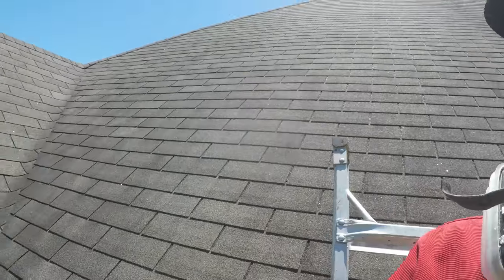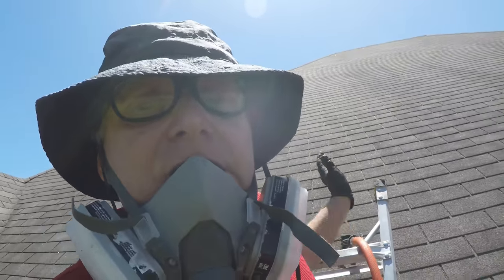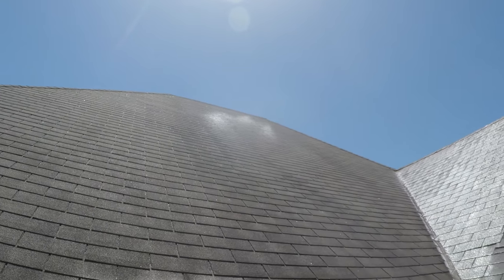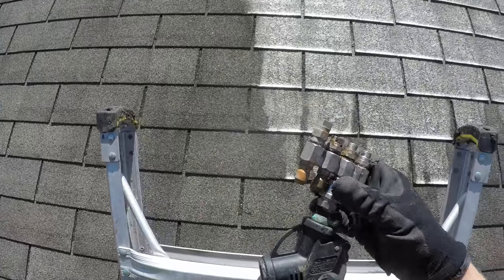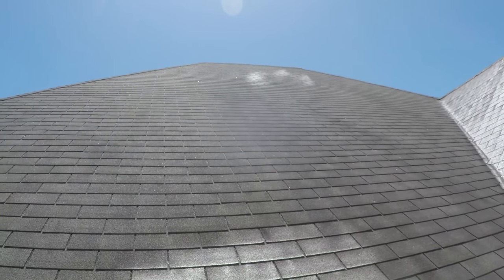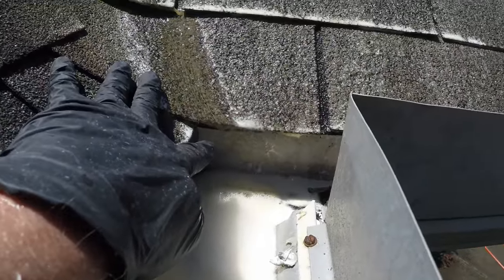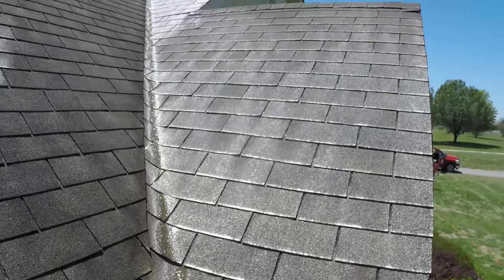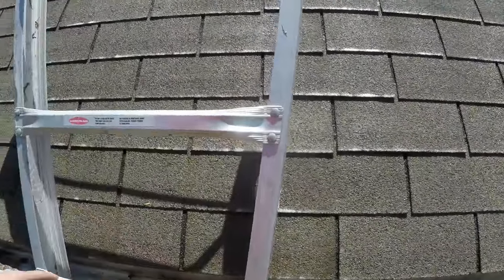Roof cleaning byTLC Floor Care and Pressure Washing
Roof cleaning the black streaks is different from any cleaning we do.  It takes special soaps and equipment to shoot from the gutter line to the top of the roof line without having to walk the roof in any way.  check out our cleaning this roof in Murfreesboro tn the other day.

House wash
Roof cleaning
concrete clean and seal
wood clean and stain
and so much more
TLC Floorcare
Murfreesboro, TN